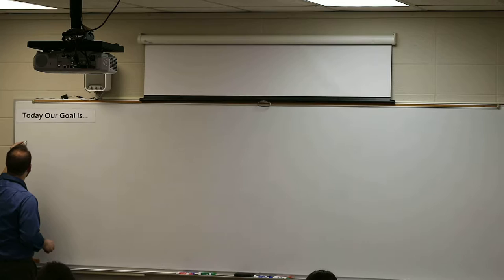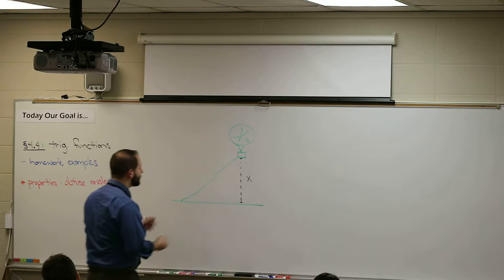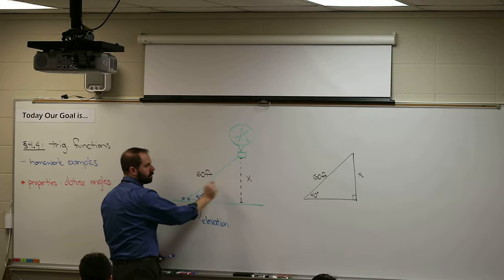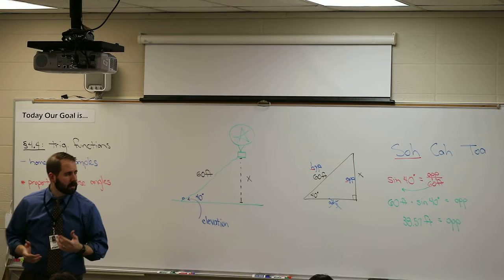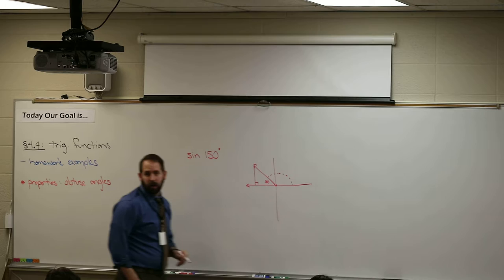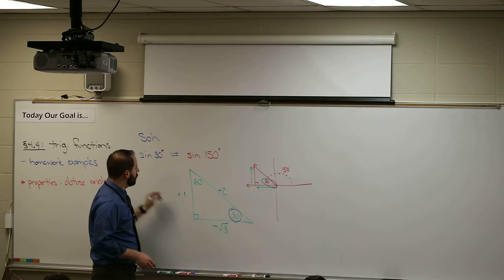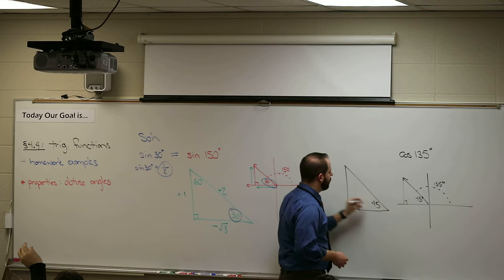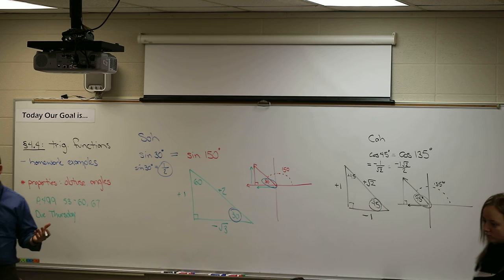PreCalculus Section 4.4: Trigonometric Functions cont'd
Section 4.4: Trigonometric Functions cont'd